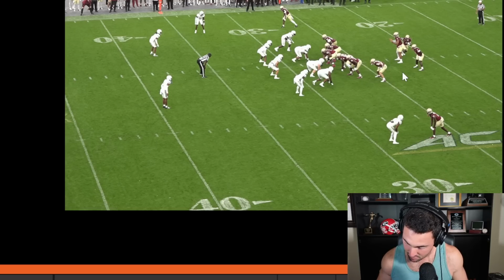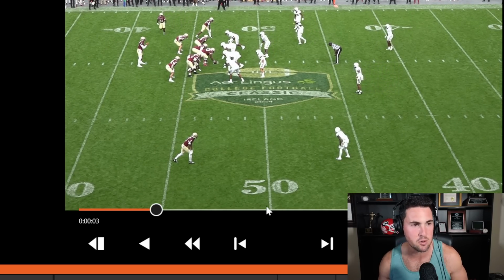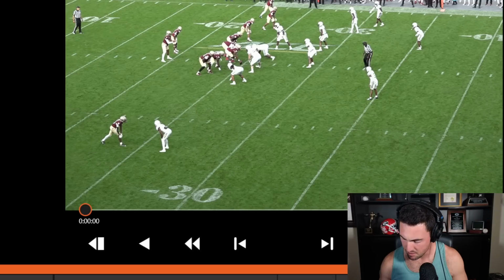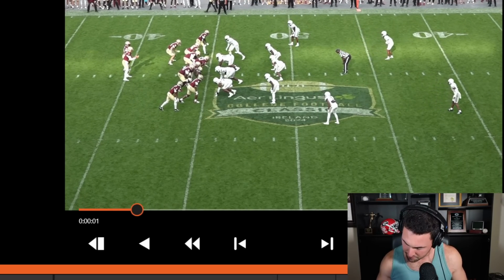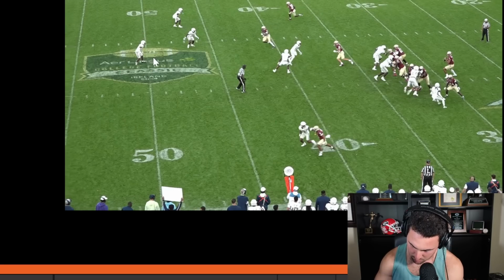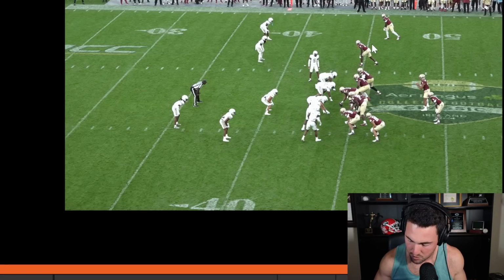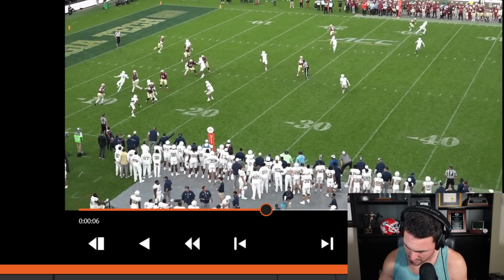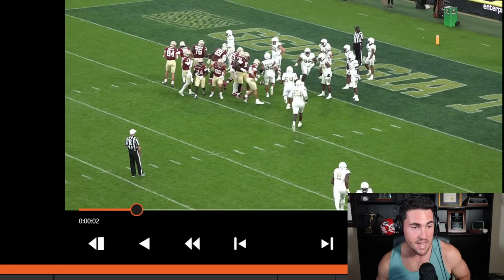DJ Uiagalelei Film Breakdown against GT. Was it that bad?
Aaron Murray breaks down every pass play from DJ U during their first game against GT.